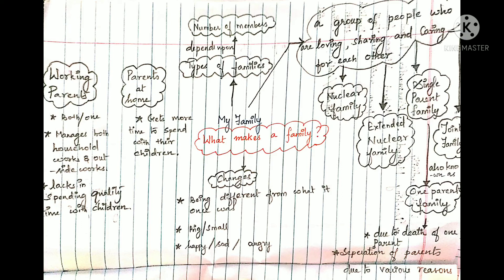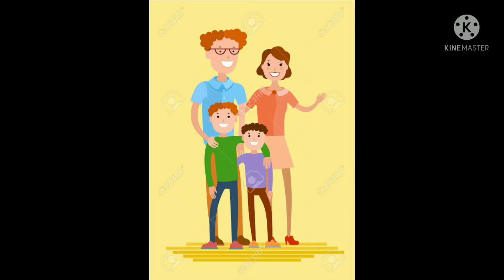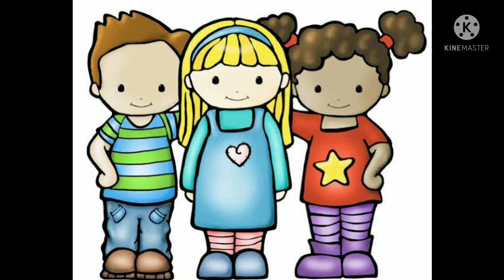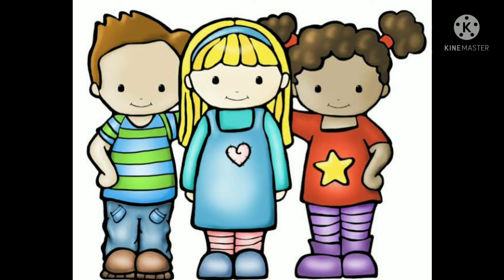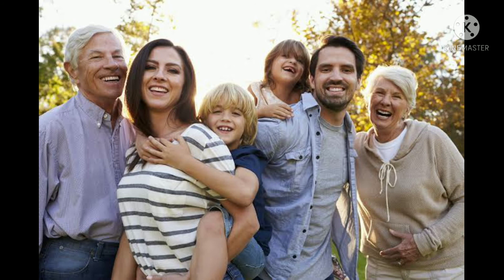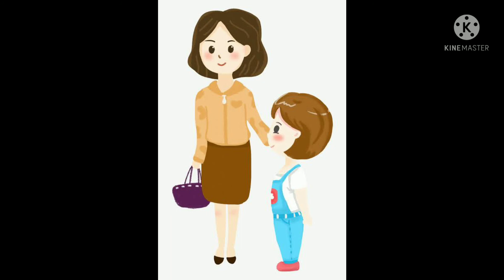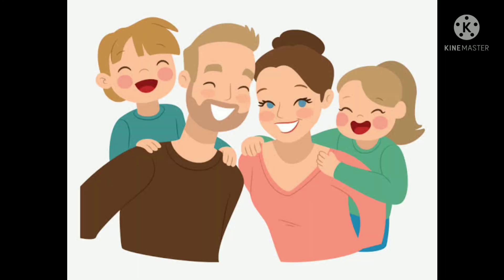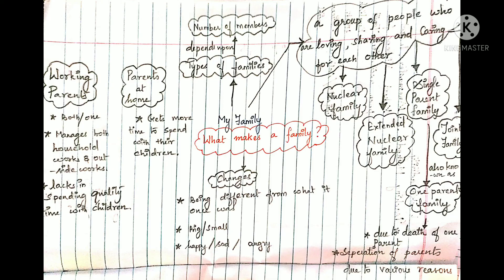My family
My family#types of family# changes in family# family